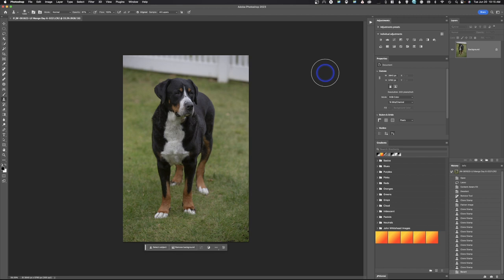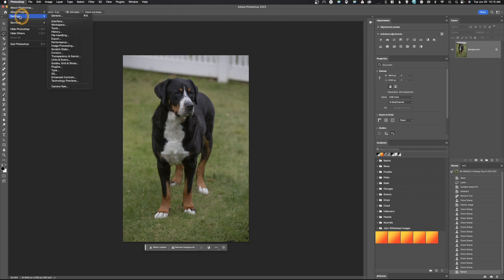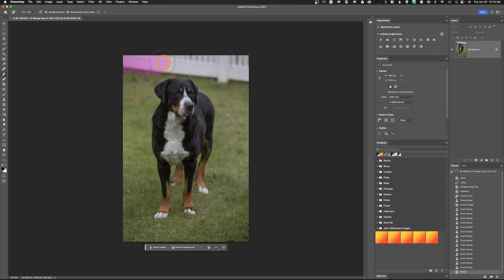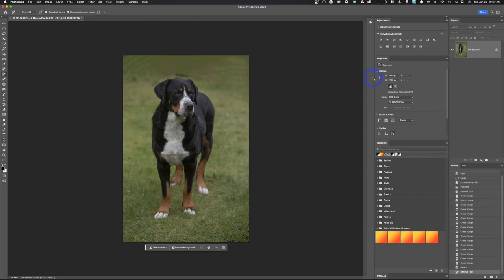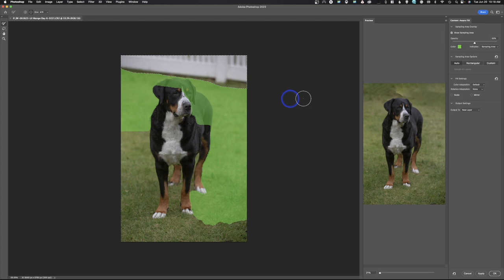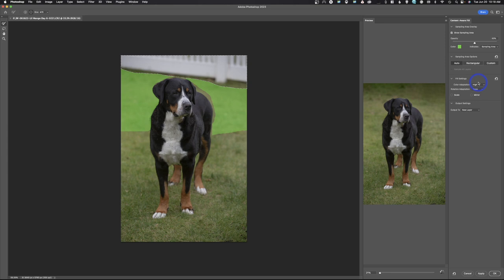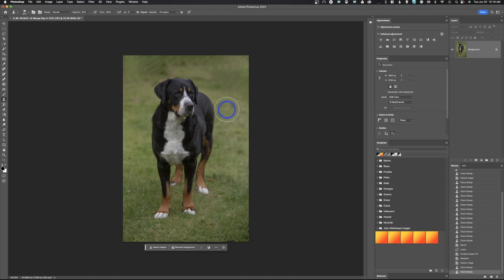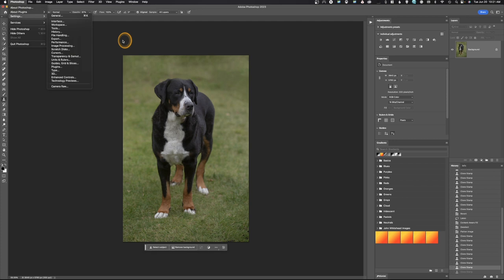Remove Tools Hidden Setting to Improve Image Quality.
Remove Tools Hidden Setting to Improve Image Quality. Plus, two other settings.